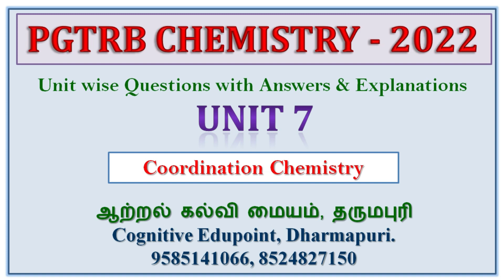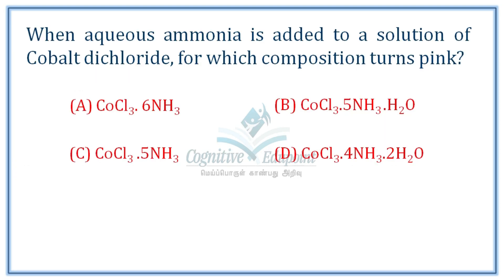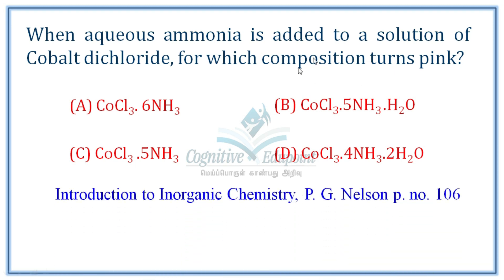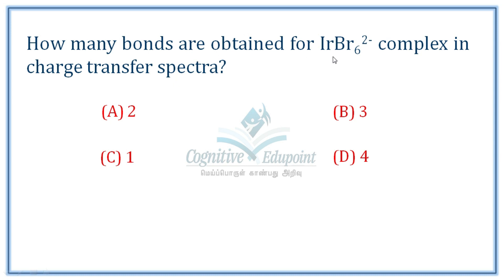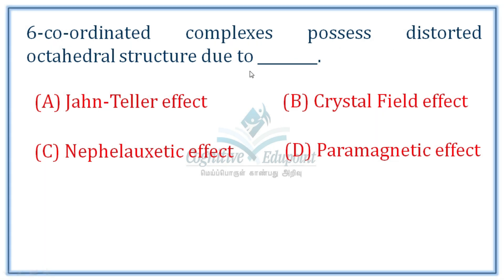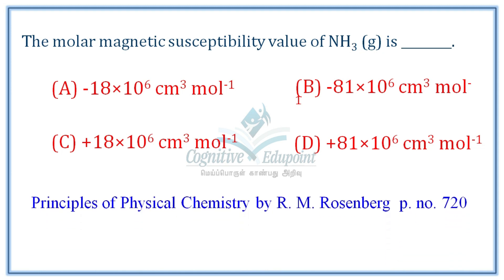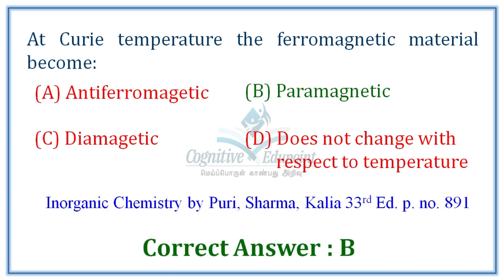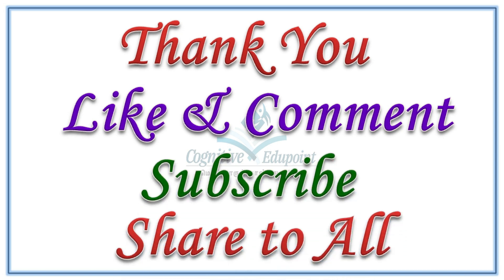PG TRB 2022 Chemistry | Q&A | Unit 7 | Coordination Chemistry | Magnetic properties | Jahn Teller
PG TRB Chemistry 2022 solved question paper

Questions from the seventh unit of the PGTRB Chemistry 2022 with answers

Almost all the questions are from the following books

To buy books follow this link:

Atkins Inorganic

Sathyaprakash Adv Inorganic Chem Vol I

Sathyaprakash Adv Inorganic Chem Vol II

PGTRB Unit 7 syllabus
   Term symbols and term states – Dn - ions energy levels – Diagrams weak field and strong field and strong field concepts – spin orbit coupling – The Nephelauxetic effect charge transfer spectra – Applications of UV, IR, NMR, BSR and mossbauer spectroscopy techniques in the study of co-ordination chemistry.
 Magnetic interactions – Magnetic susceptibilities determination – application in co-ordination chemistry. Application of VB, MO, CF and LF theories in co-ordination chemistry – Group theoretical approach – splitting of d-orbitals – spectro-chemical series – concept of weak and strong fields – Thermodynamic and chemical effect of d-orbitals splitting – Jahn Teller distortion.
 Nuclear Magnetic Resonance Spectroscopy – Theory – Study of PMR – chemical shift – Type of shielding – Spin-spin coupling spin decoupling – applications to simple natural products.
 Electron spin resonance spectroscopy – paramagnetism – Nuclear hyperfine structure – Hyperfine coupling.

ஆற்றல் கல்வி மையம்
Cognitive Edupoint
Dharmapuri